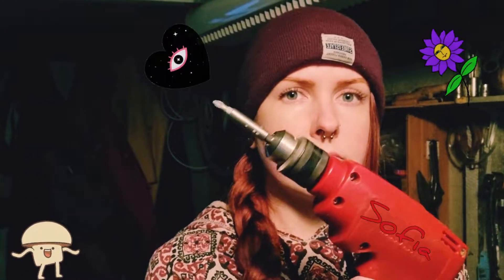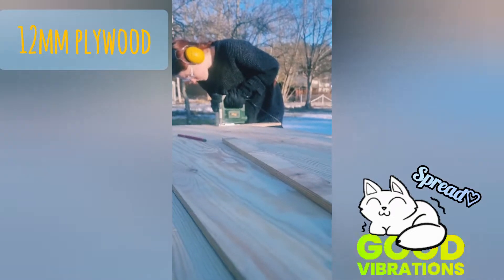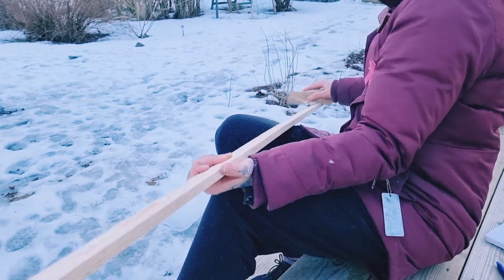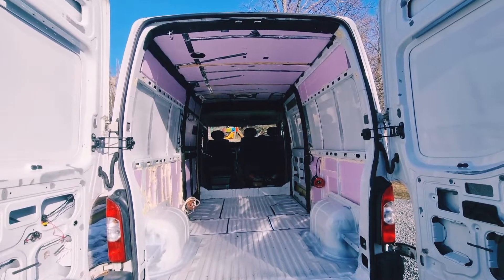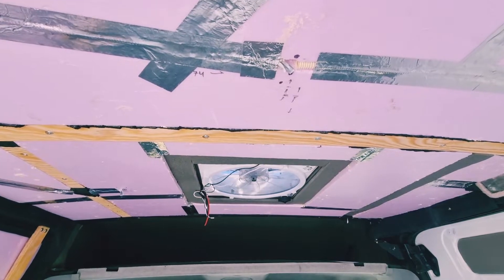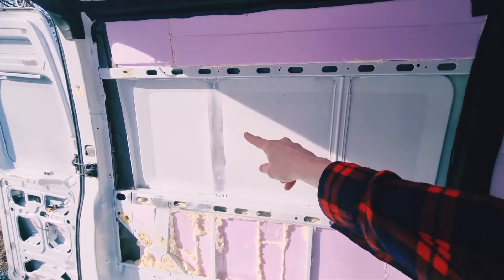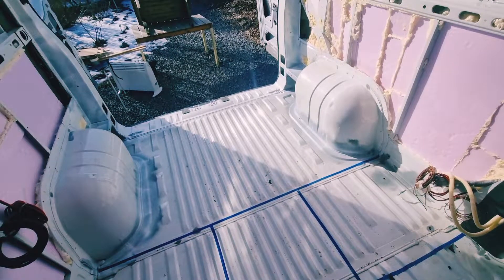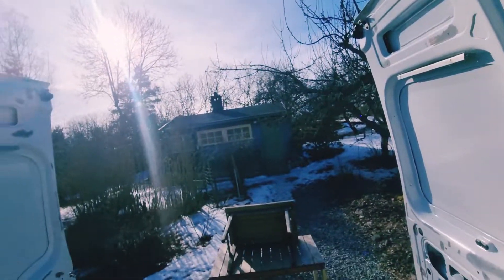How Is My Vanbuild Going?? Update!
Hi!
Some thing have happened in the van. I have experimented and started on many things and not many things has been completed. I have been blocked by not being able to put in my windows, floor and ceiling because of the cold and the chain of being blocked continued. For example not being able to finish the insulation because I had to put in my windows first. But now springtime is here! I am so happy!

I am currently working on the floor. I'll show you in my next video♡

Have a nice day or night, take care

Musician: Michael Ramir C.